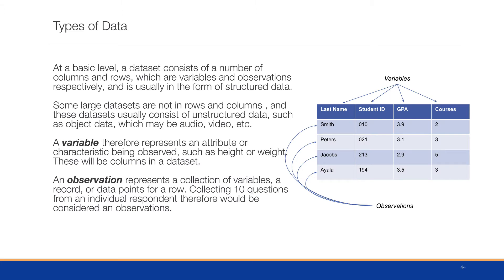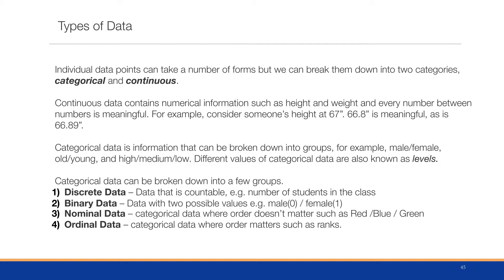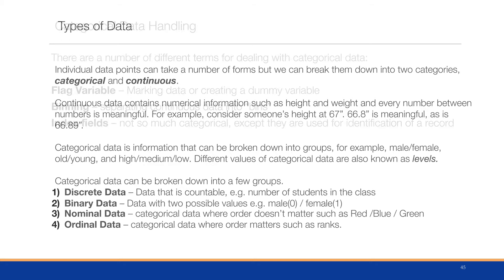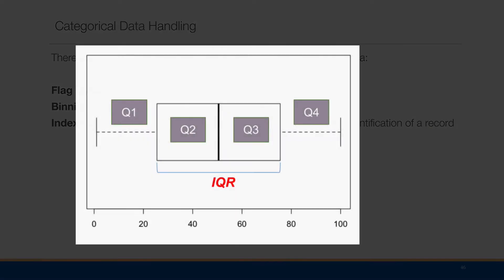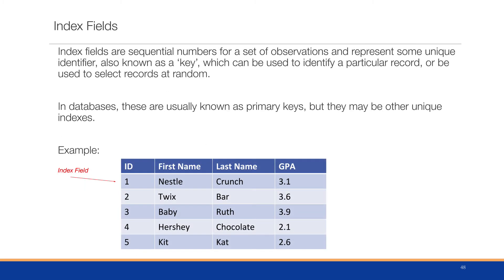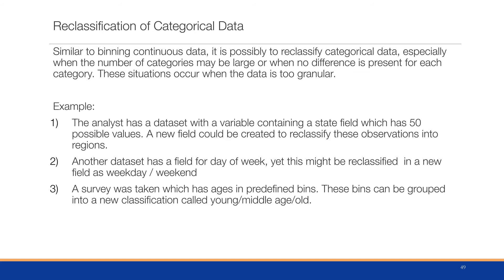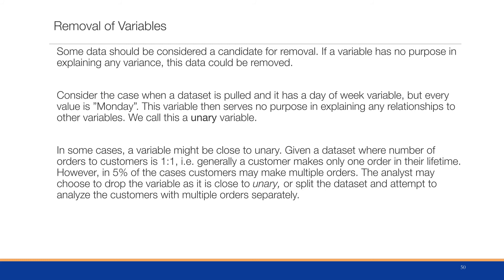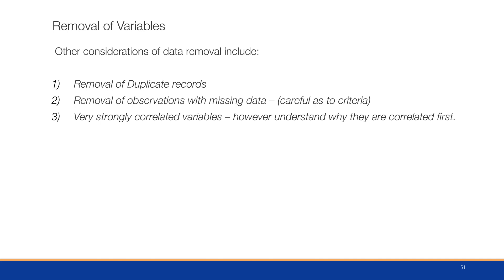Data Mining - Module 1.5: Handling Categorical Data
How to specifically handle categorical data by using binning, flags, etc.